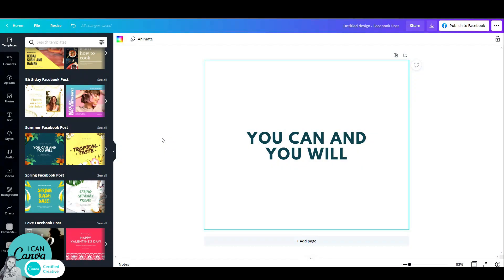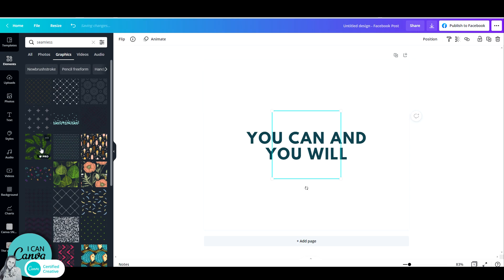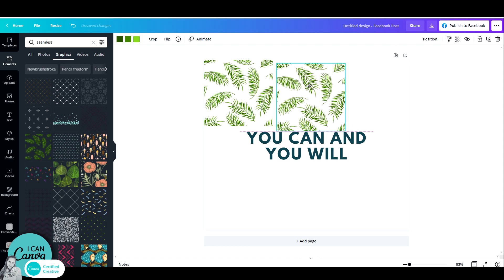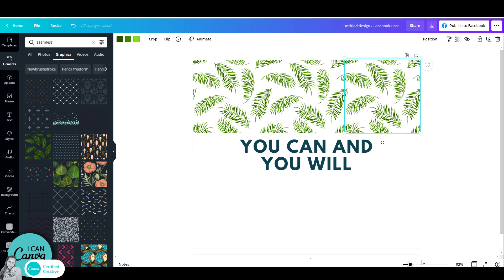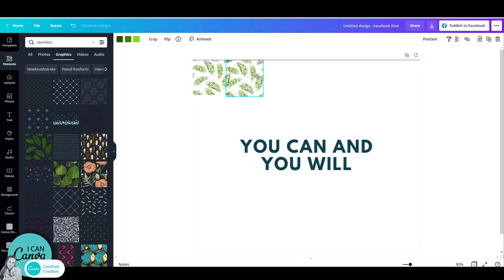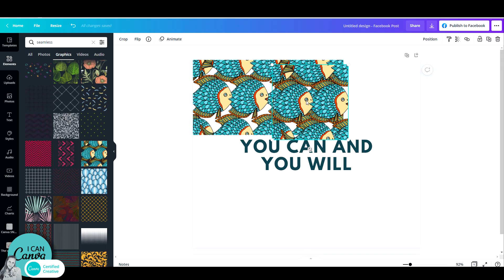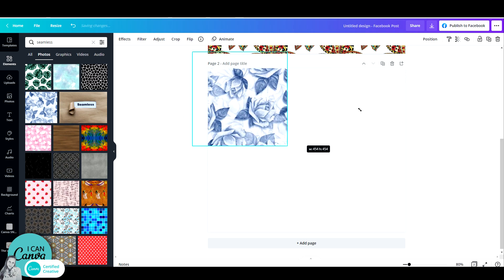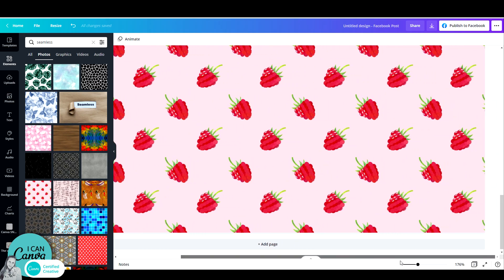How to design patterns with Canva - SEAMLESS